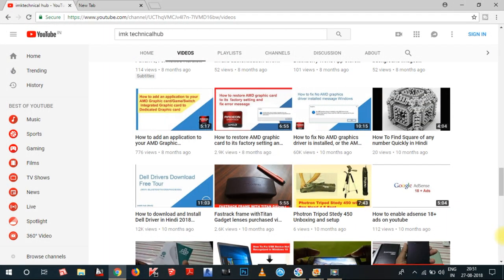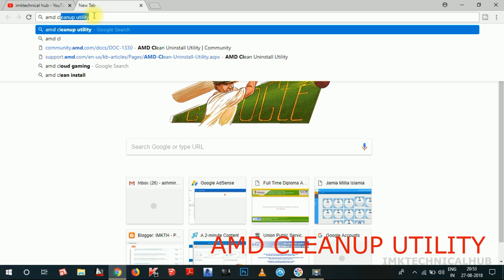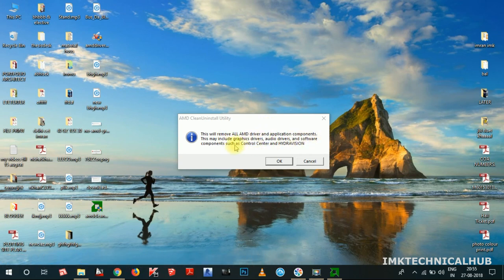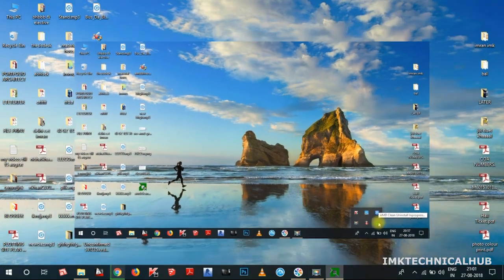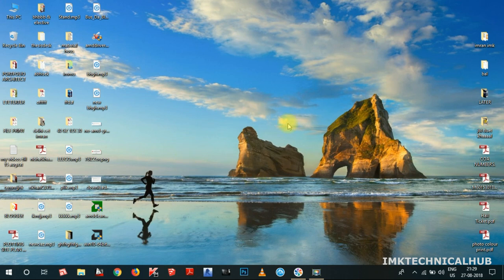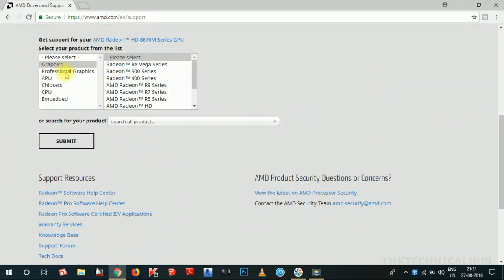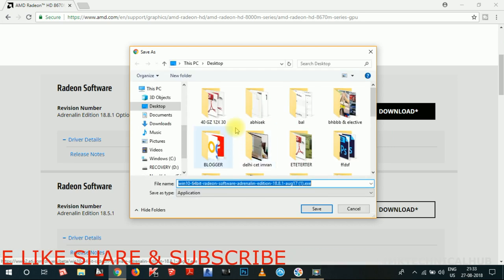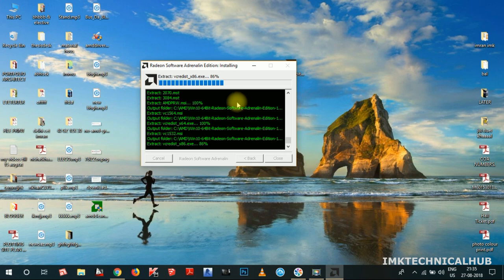How to fix any AMD Driver Problem in Windows 10 [UPDATED OFFICIAL AMD PROCESS 2019]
This video is about how to fix any AMD driver problem in Windows 10 and fix error message such as No AMD graphic card error message and graphic card is not showing etc.This video is an updated video to resolve any issue of your video card  and the process used is official AMD support 2019.

This video also guides you to solve How to fix No AMD graphics driver is installed, or the AMD driver is not functioning properly in 2019 also you will see  amd graphics driver for windows 10 .This video completely guide you step by step procedure to fix this AMD drivers problem.Basically this problem arises in window 10 AMD graphic card in notebook and PC .I will guide you completely so keep watching this video and if you find this video useful then please subscribe and also like and share.

amd graphics driver for windows 7
amd graphics driver for windows 10
amd graphics driver for windows 8.1 64 bit

If you are purchasing online goods  from below websites please purchase via this link it's help this channel

My Top 6 Laptop Recommendation for Gaming and High Intense Graphics Work

Also check our more YouTube Videos

Jai Hind